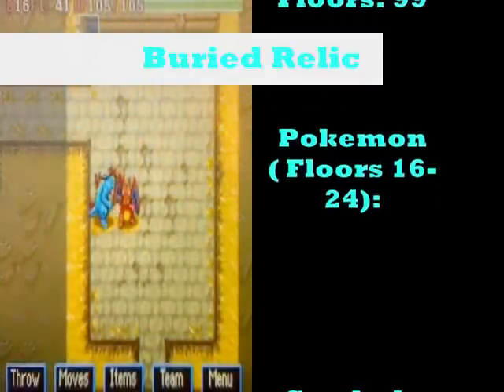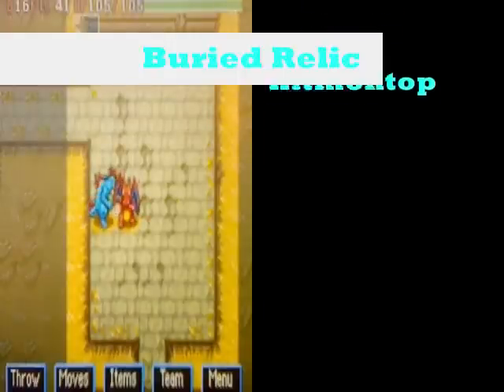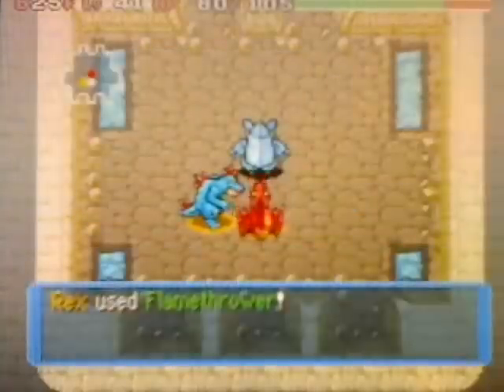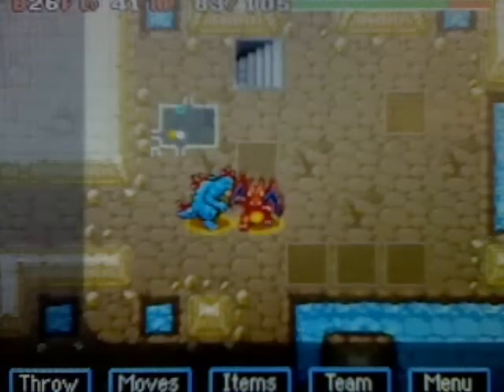Pokemon Mystery Dungeon Blue Rescue Team Walkthrough Part 35:Regice and the Buried Relic!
In this video Team Dino continues to explore the Buried Relic and battles the legendary pokemon, Regice! Thank you and enjoy.